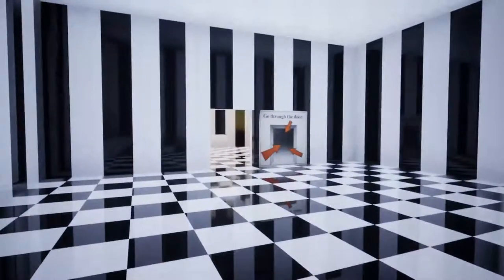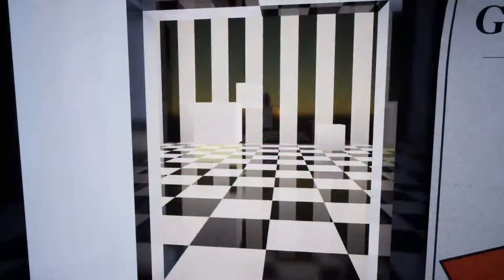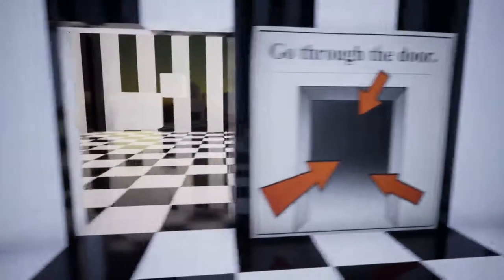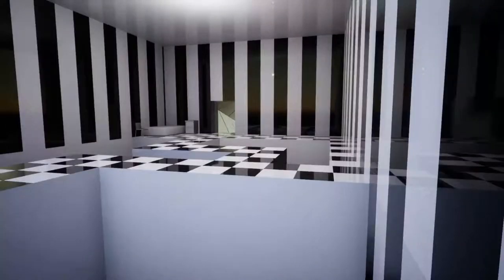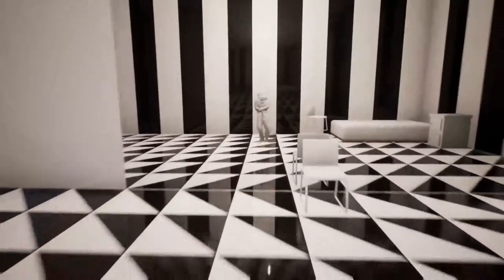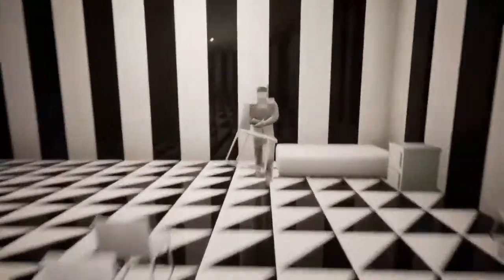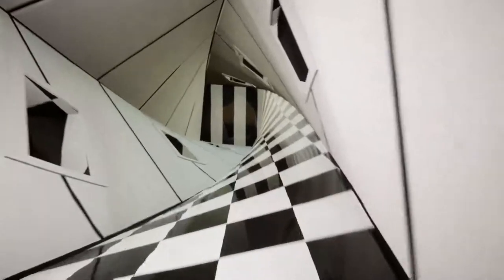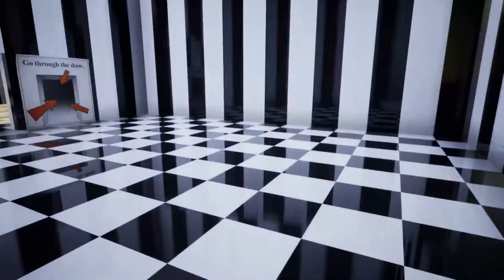WHAT THE......Glitchphobia (SEIZURE WARNING)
Hey Guys welcome back to a brand new video you guys are the best.